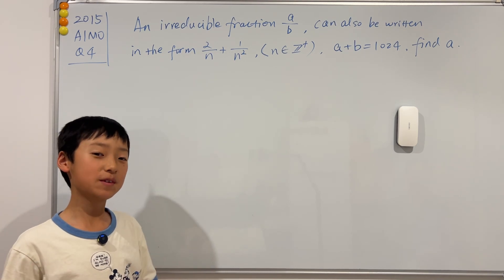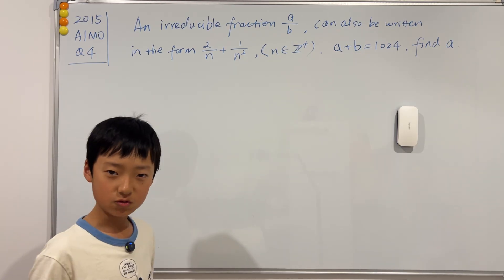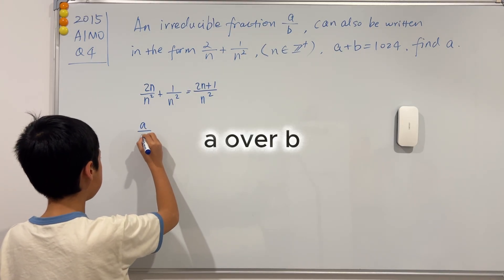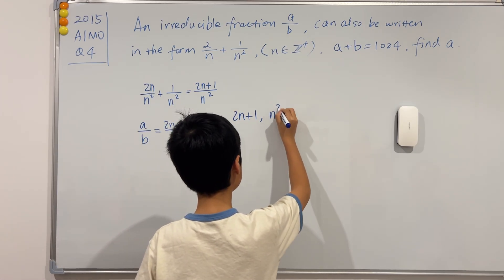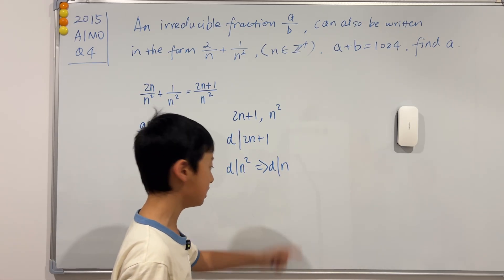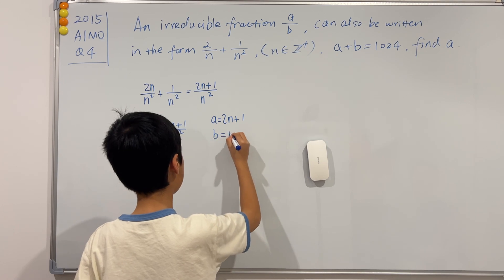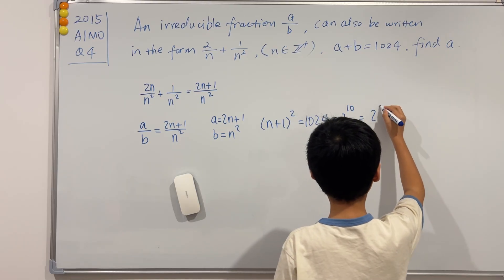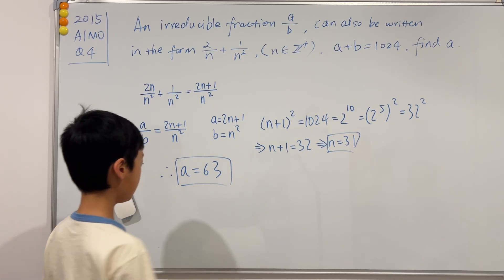Solving the 2015 Australian Intermediate Math Olympiad (AIMO) Question 4 - Number Theory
In this video we will be looking at Problem 4 of the 2015 Australian Intermediate Mathematics Olympiad (AIMO).